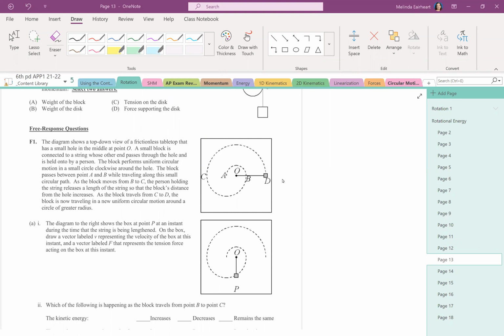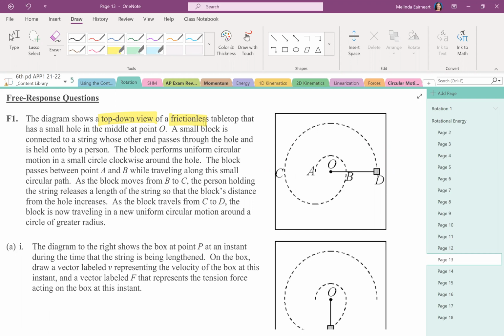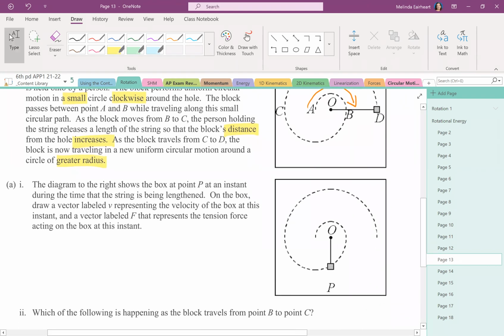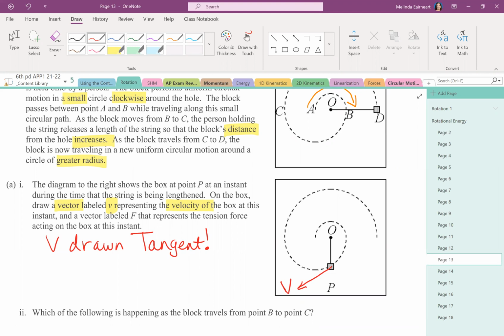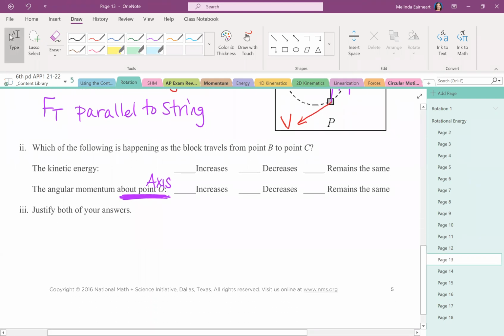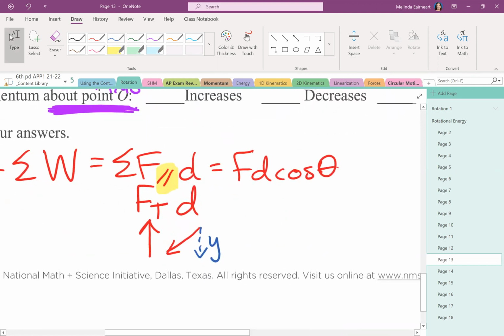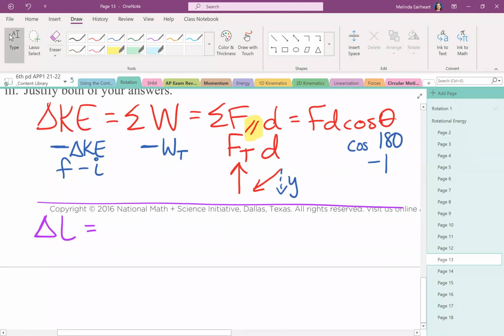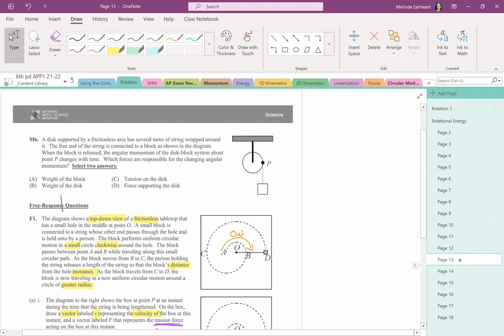Day 4 - Finish Angular Momentum, NMSI F1